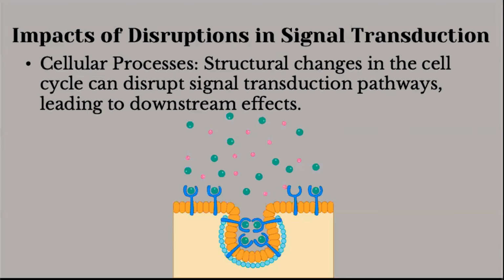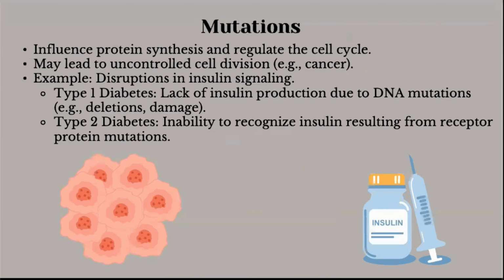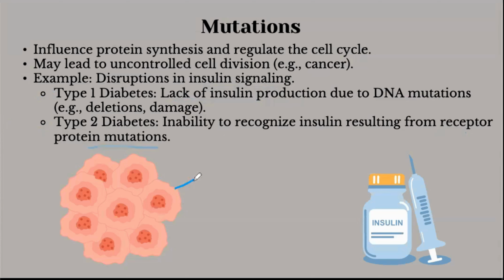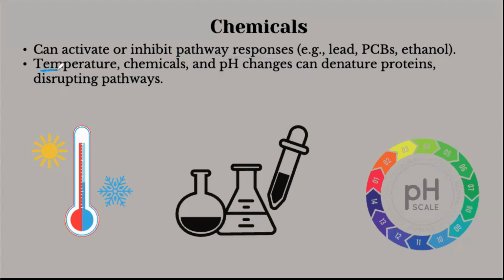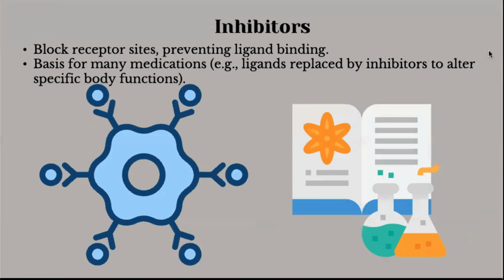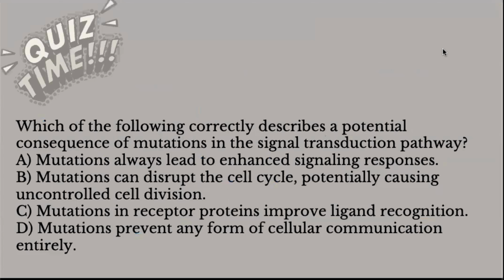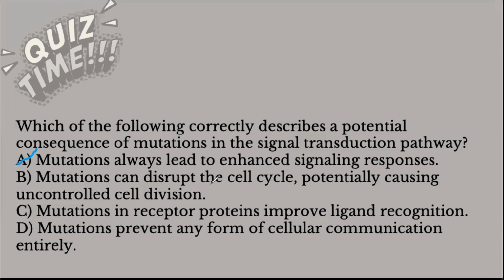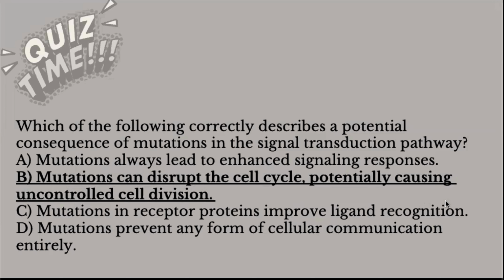AP Biology UNIT 4 Cell Communication 4.4 Changes in Signal Transduction Pathway RECAP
In this video, we explore how changes in signal transduction pathways affect cellular responses and the implications for organismal health. You’ll learn about:

Mutations in signaling molecules and their effects on pathway functionality.
Chemical inhibitors and how they disrupt or modify signaling processes.
Positive and negative feedback loops in maintaining homeostasis.
Real-world examples, such as insulin signaling and its role in diabetes, or how cancer cells manipulate these pathways.

TIMESTAMPS
0:00 Disclaimer
0:43 Impacts of Disruptions in Signal Transduction
1:44 Mutations
3:32 Chemicals
4:34 Inhibitors
6:49 Quiz Time